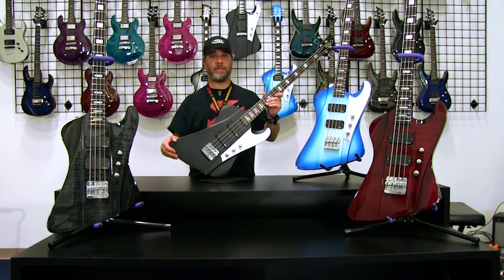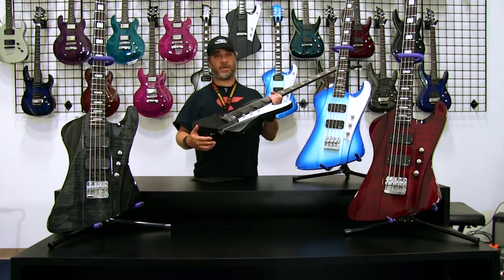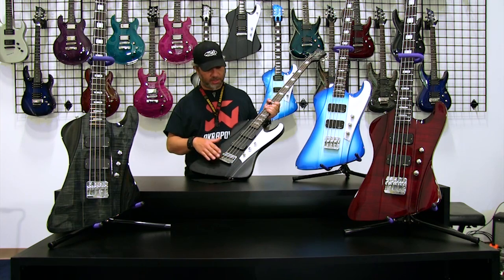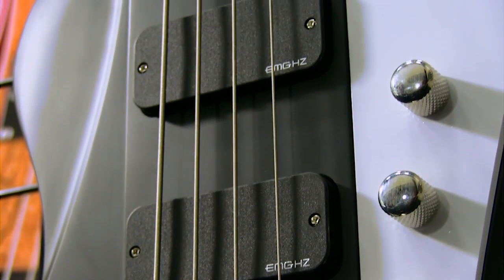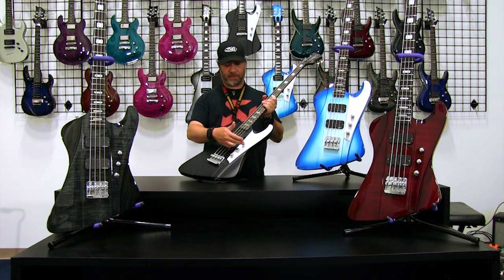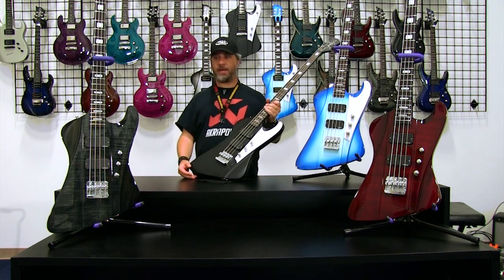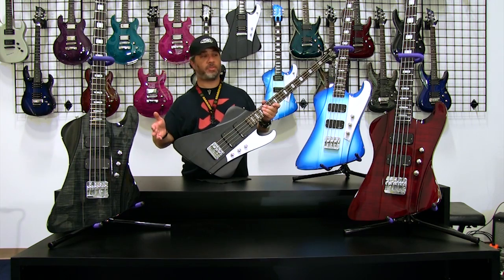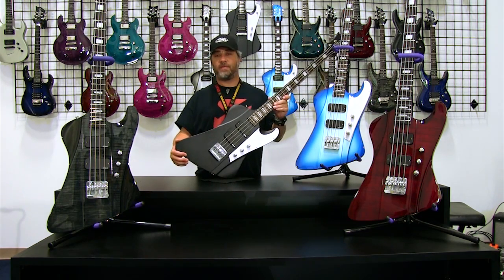DBZ/Diamond Hailfire Bass Rundown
Check out the DBZ/Diamond Hailfire basses here. . .